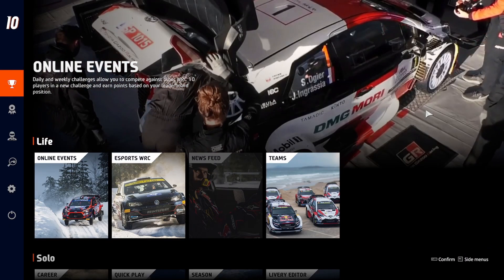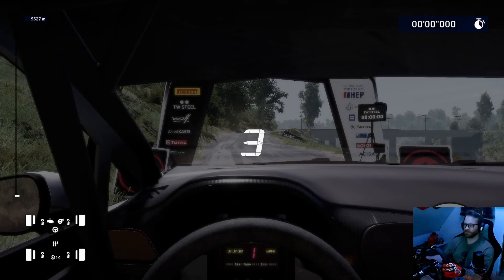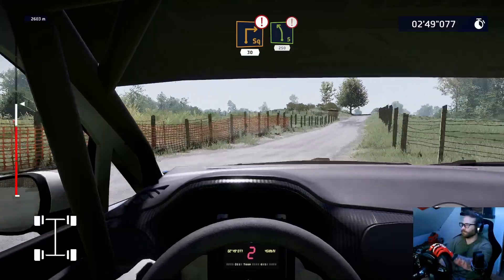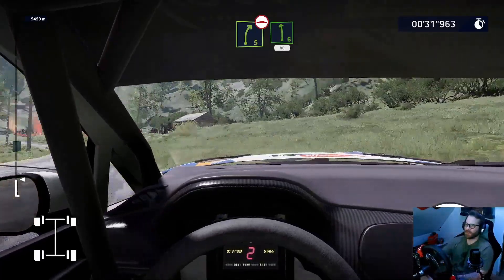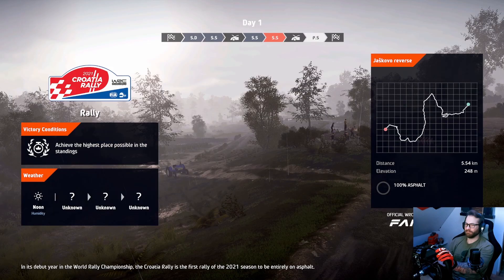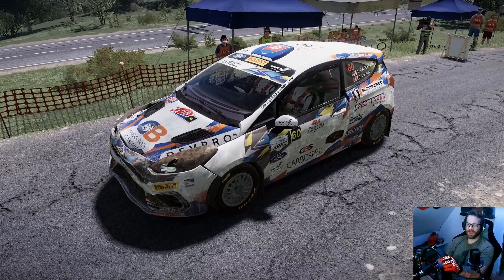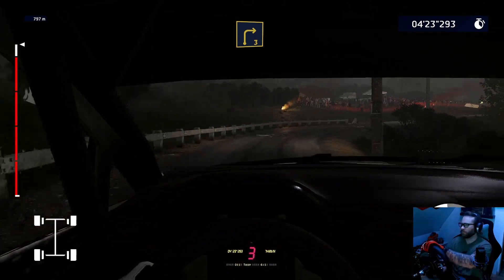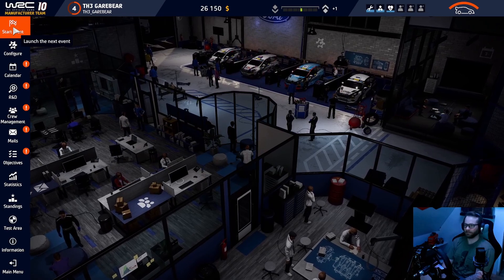Was That a BARREL ROLL????? | WRC 10 Career Part 2 | Fanatec CSL DD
We are continuing my career mode in WRC 10.  lots of crazy driving and some pretty epic crashes.

Career Mode, unanimously hailed as one of the best-developed and most complete in a racing game, has also been comprehensively upgraded and now includes a livery editor, so you can create your own team and add your colors to contemporary cars!

With a hyper-realistic and ultra-precise physics engine, WRC 10 has made the feeling of driving even better, with better aerodynamic force, turbo and braking management, on all surfaces. The sound design has also been revamped to reinforce the immersion.

A particularly competitive eSport, with daily and weekly challenges, and clubs so you can create your own competitions, drivers can measure themselves against the community at their own levels.